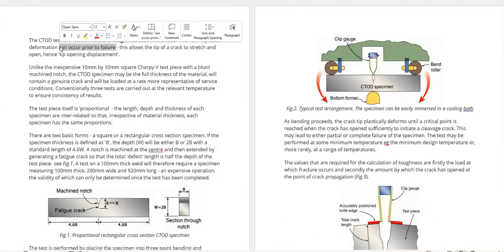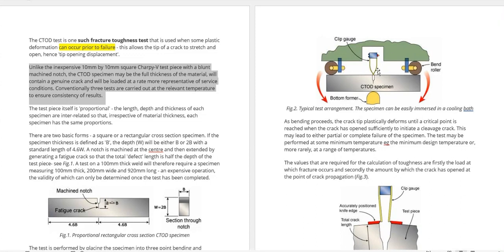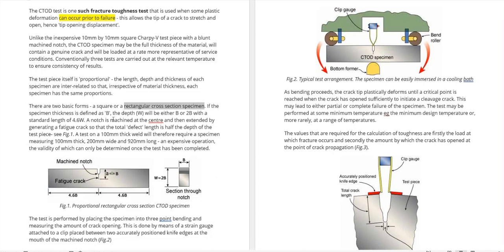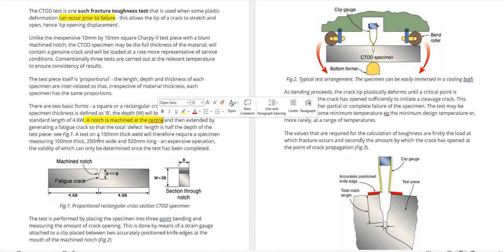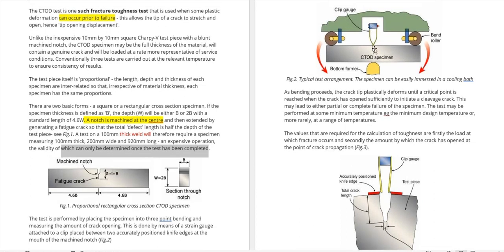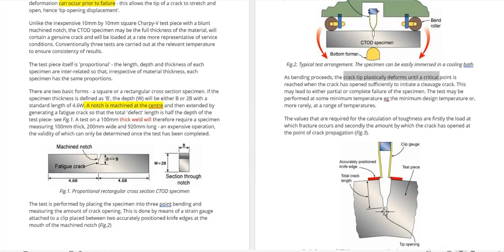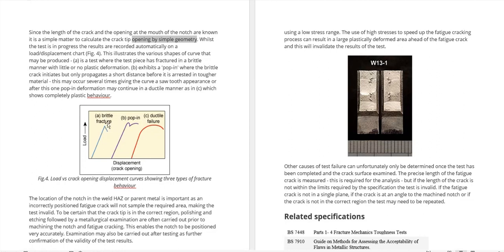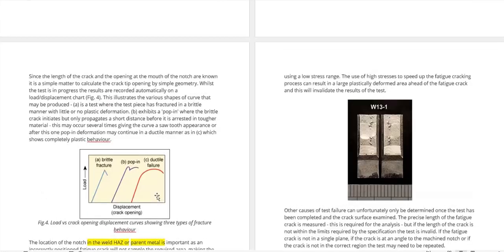CTOD test - Crack Tip Opening displacement test